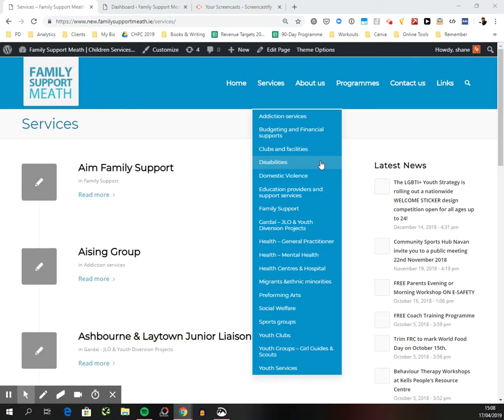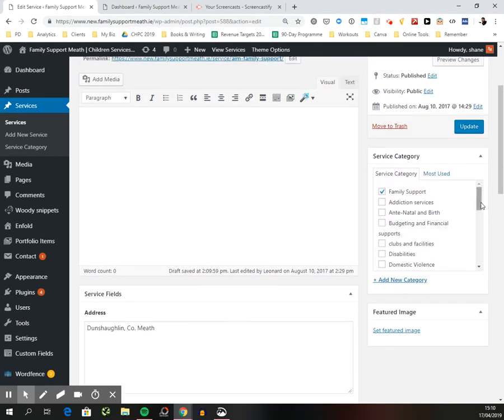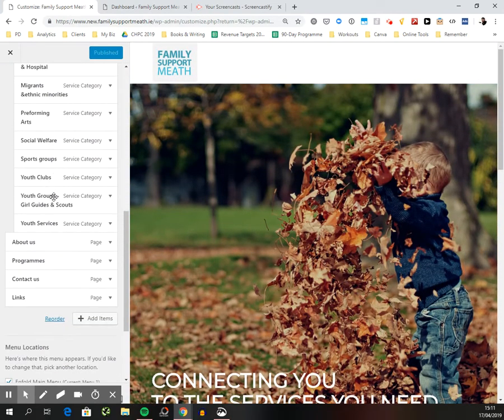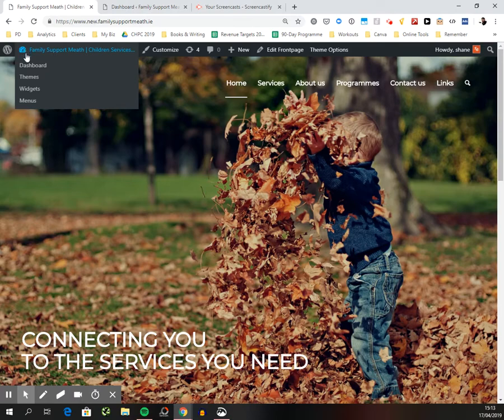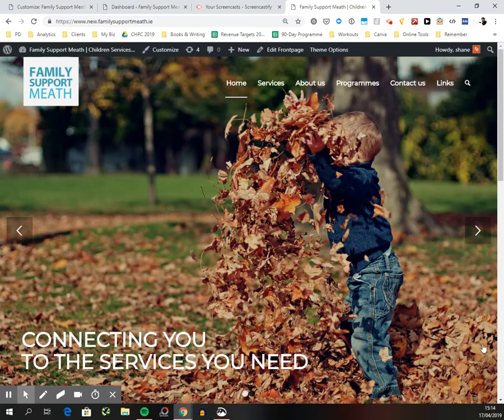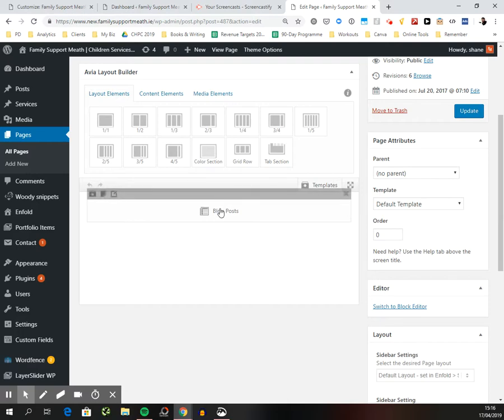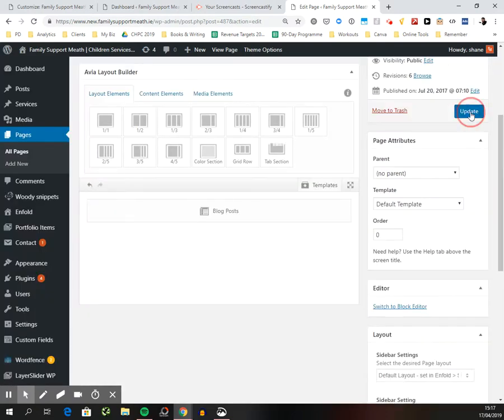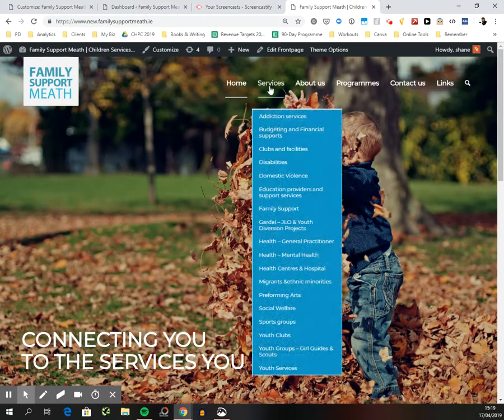Family Support Meath - Adding New Categories to the Site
Three steps:
1. Adding new category to the backend database
2. Adding that new category to the menu
3. Making sure the "Services" page also includes content that is ticked with the new category.